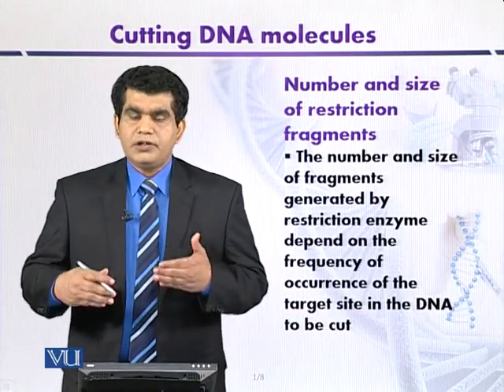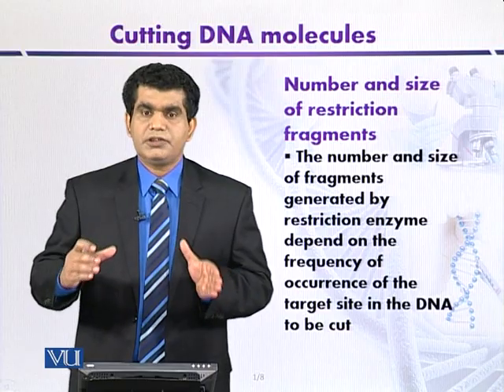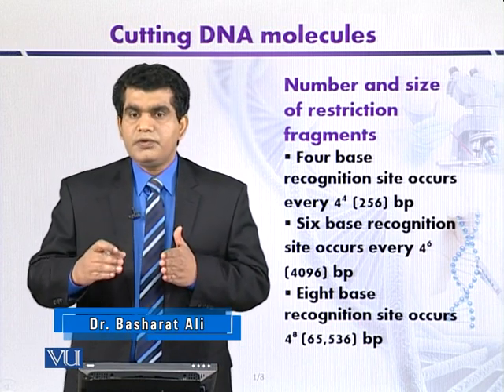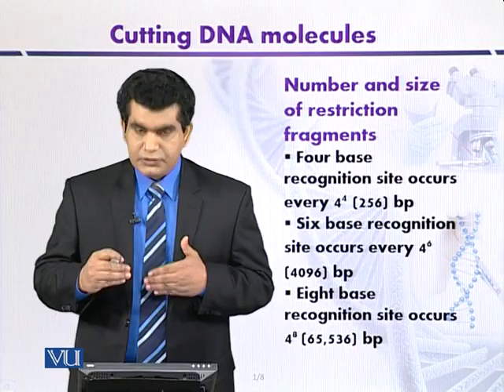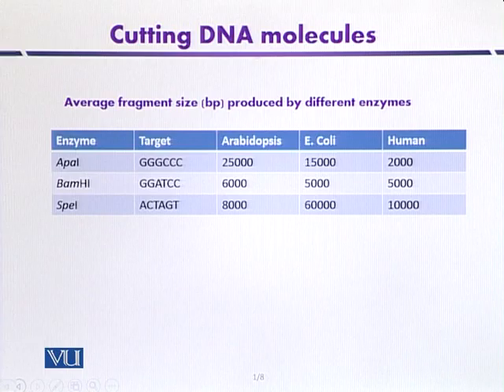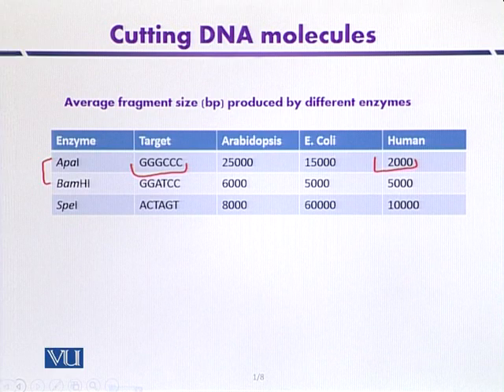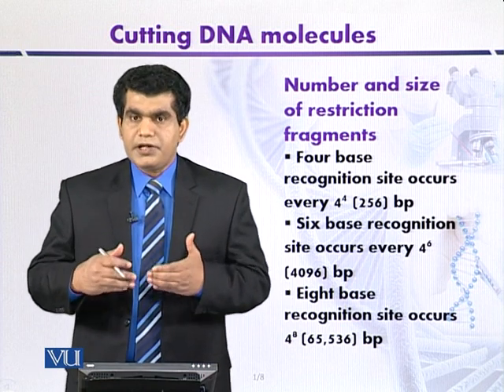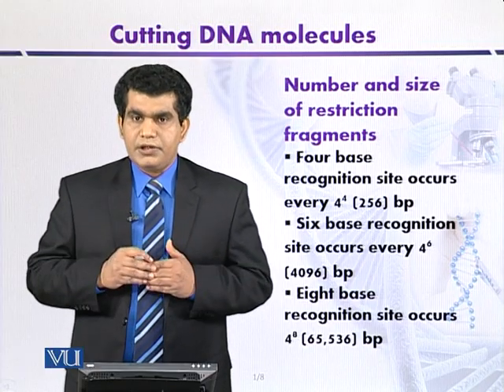Number and Size of Restriction Fragments: Cutting DNA Molecules | Biotechnology | BIO5101_Topic058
Topic 058: Number and Size of Restriction Fragments - Cutting DNA Molecules,